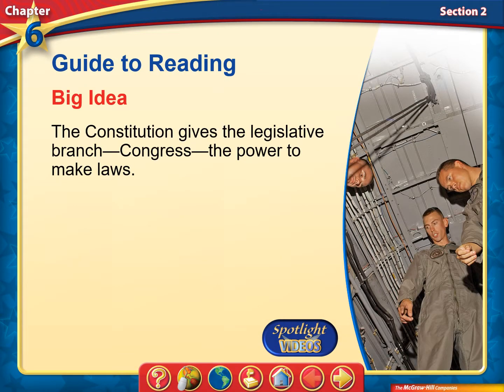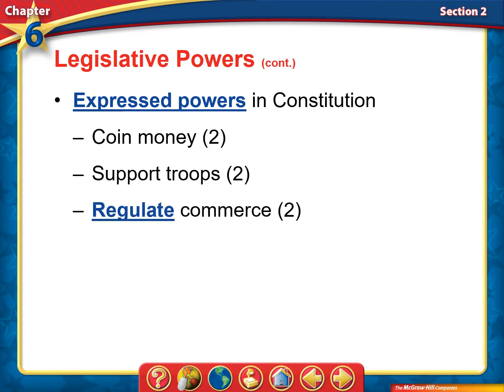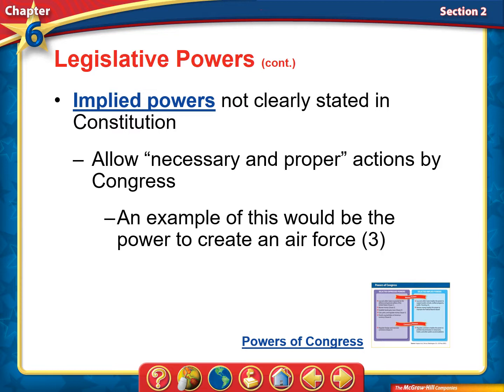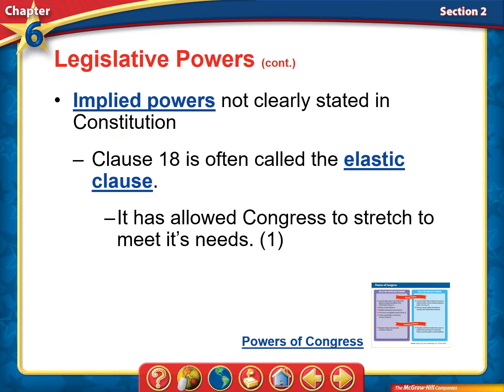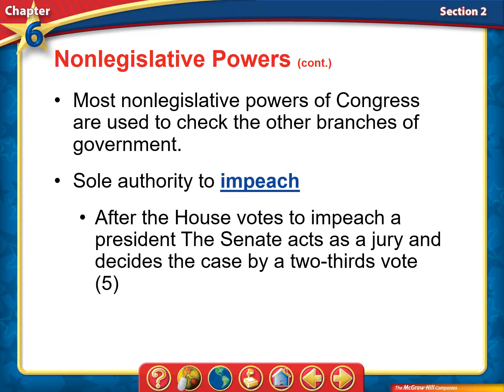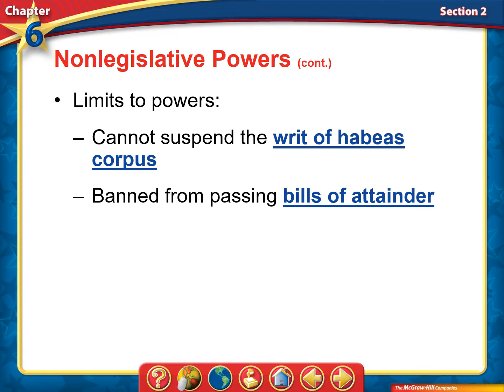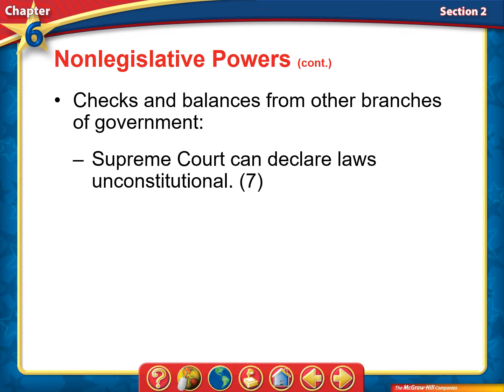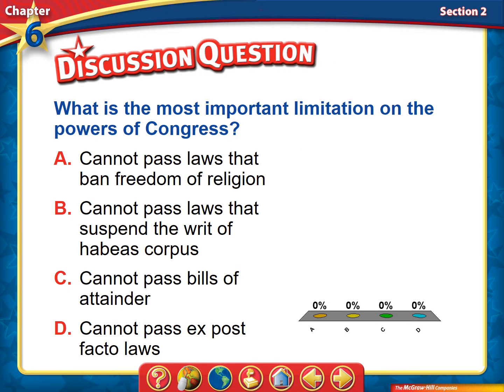Chapter 6 2 Lesson Powers of Congress